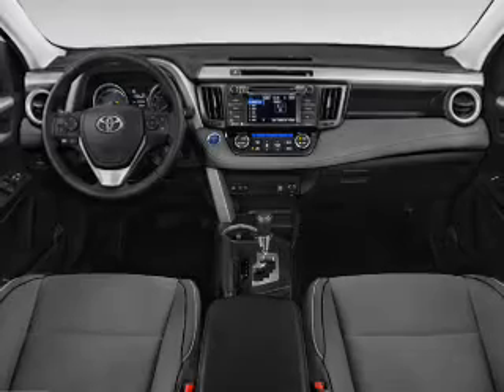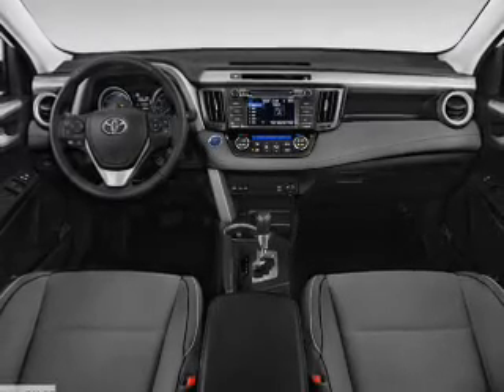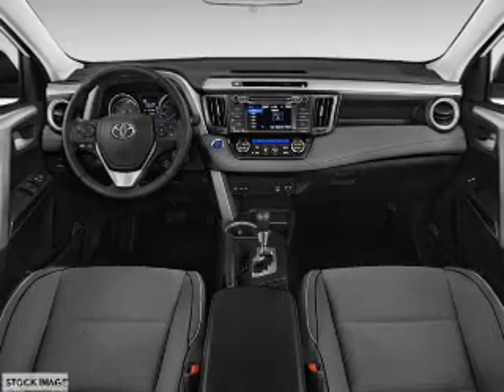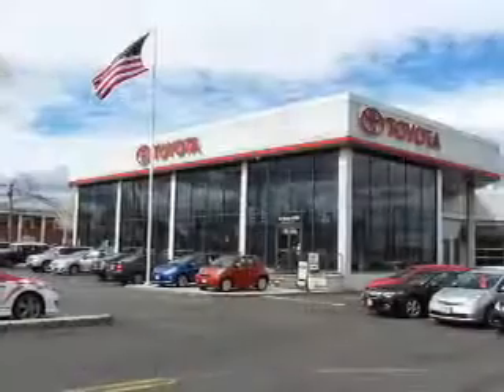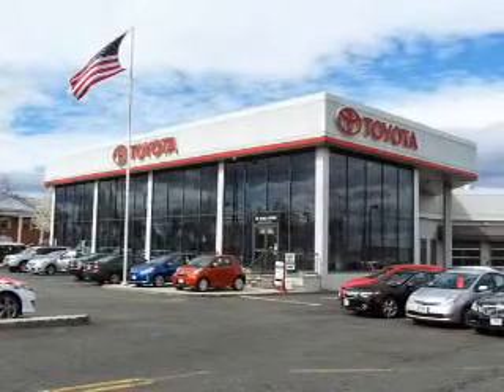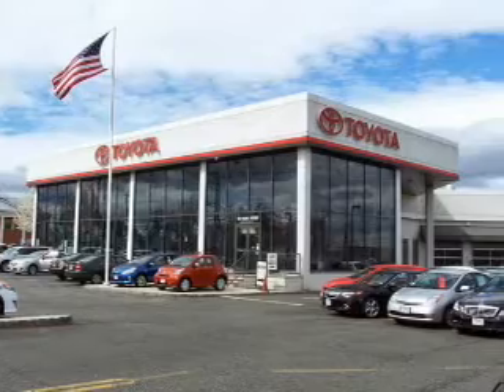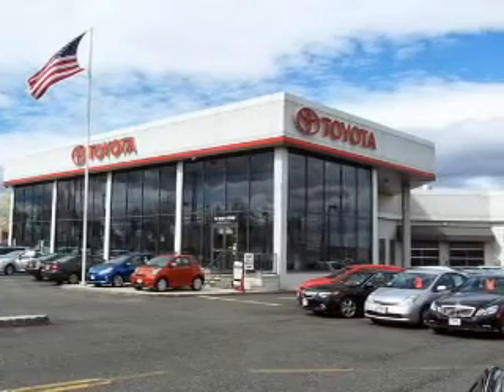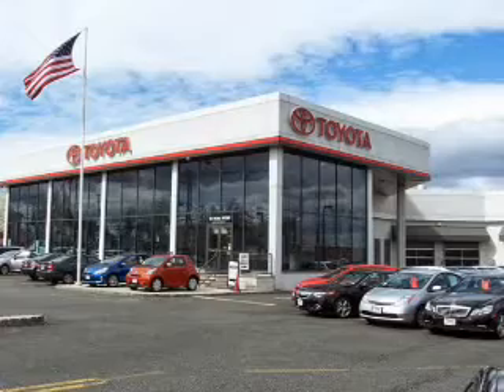2016 Toyota RAV4 Hybrid 70278 - Englewood Cliffs NJ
Year: 2016
Make: Toyota
Model: RAV4 Hybrid
Trim: XLE
Engine: 2.5 liter 4 Cylindercylinder AWD
Transmission: Automatic CVT
Color:
Mileage: 0
Address:
VIN:JTMRJREV2GD057509